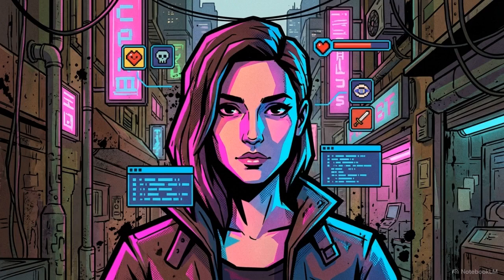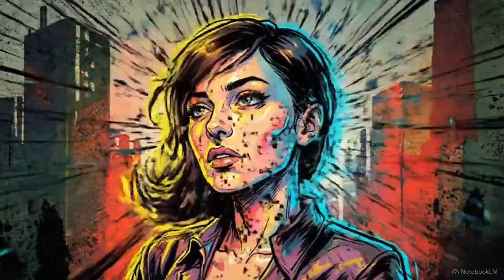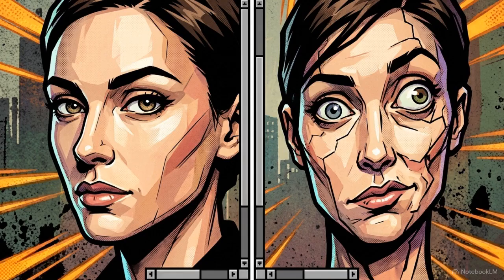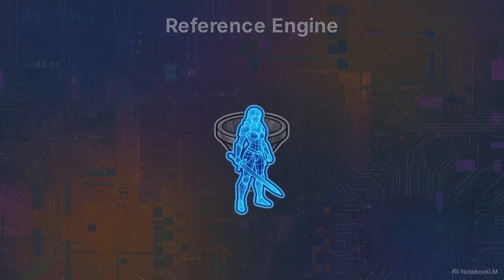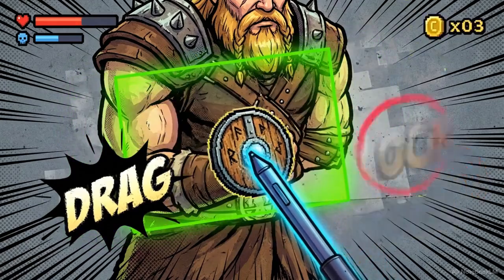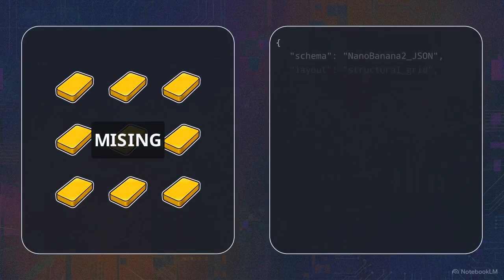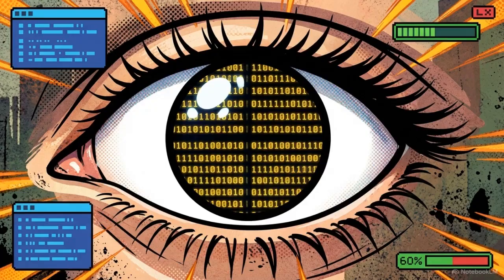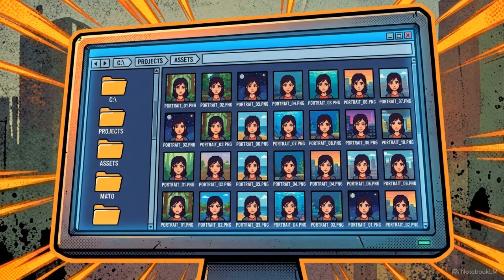Nano Banana 2: Mastering the Variable Isolation Sequence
We’ve all been there: you finally coax a near-perfect image out of your model, only to spot one tiny flaw that ruins the whole shot. In this video, I’ll show you how Nano Banana 2’s Variable Isolation Sequence lets you fix that one detail without throwing away everything that’s working. You’ll see a step-by-step walkthrough of isolating problem areas, adjusting them with precision, and preserving the rest of the composition exactly how you like it. If you’re tired of regenerating full images just to fix a typo, a wrong object, or a weird hand, this workflow will save you a ton of time, tokens, and frustration.

0:00 – Why “almost perfect” images are so frustrating
0:42 – What Variable Isolation is and when to use it
1:35 – Live demo: fixing a single broken detail
3:02 – Pro tips to avoid over-editing your image
3:45 – Final thoughts and next steps